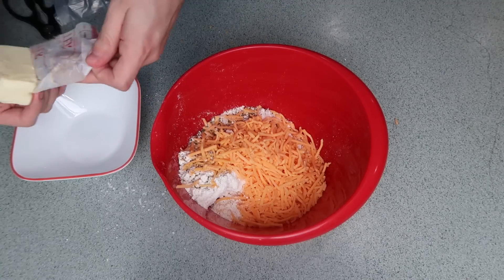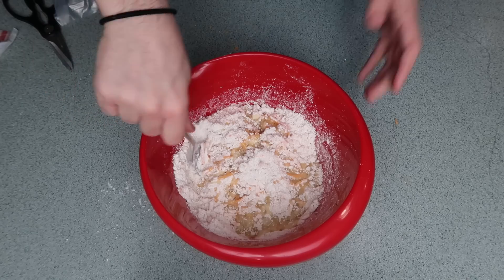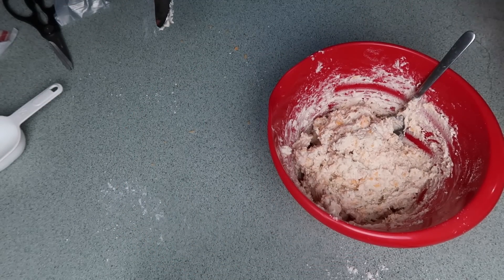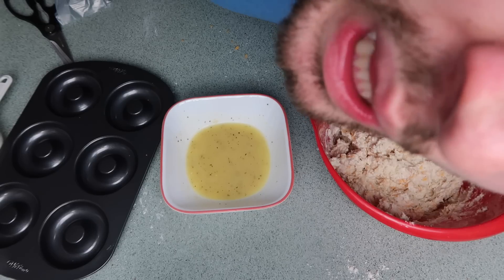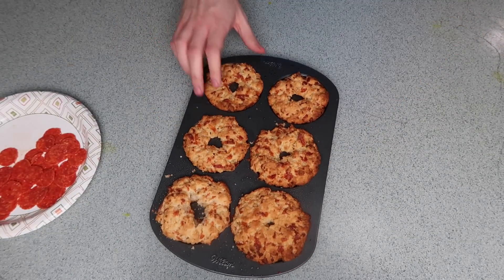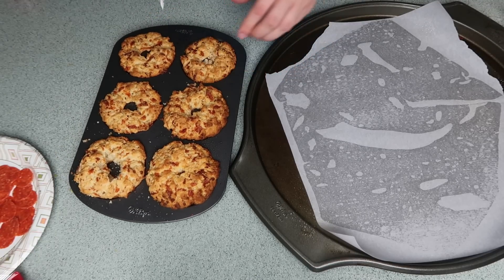THE PIZZA DONUT - How To Make Pizza Donuts Tutorial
this is how to make a pizza donut y'all! it's literally pizza on top of donuts and it's everything i've ever needed lol. it's not really a dessert, it's more of a salty donut so i would say it's an appetizer! it's a really unique recipe and super delicious! let me know what you guys think and tell me what you want me to turn into a donut in the comments!

Younow | TimmyTimato

basically what i did in this how to recipe was i started by making the actual donut! which was actually kind of a cheddar cheese and garlic donut! i added cheese and seasonings into the donut mixture! i then put it into my donut pan and added butter and garlic on top! i baked them until they were done and then i turned them into pizza! i added sauce and cheese and of course pepperoni! and then cooked it again until it was all melted and perfect! it was a pretty easy and super fun recipe! i hope you guys liked these pizza donuts, and don't forget to watch my other videos!